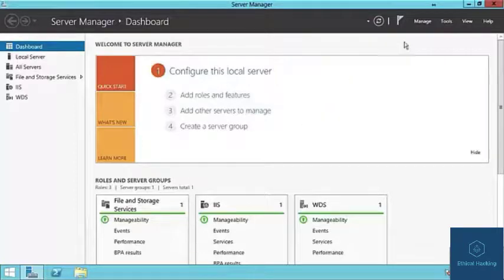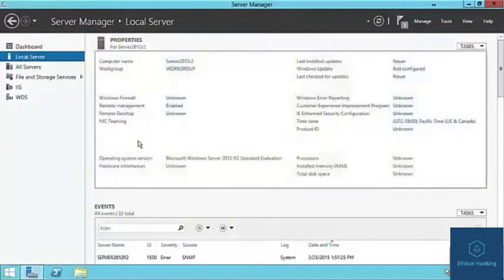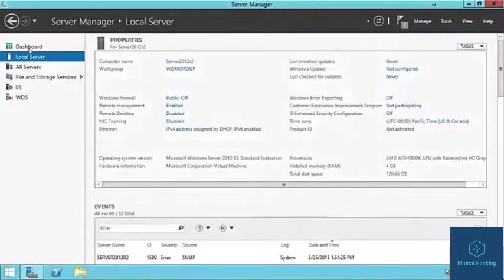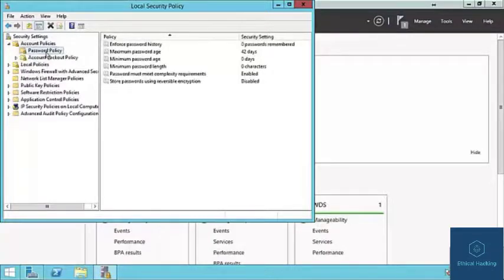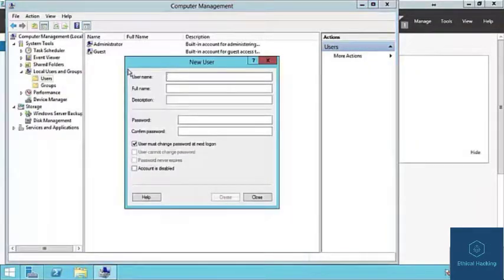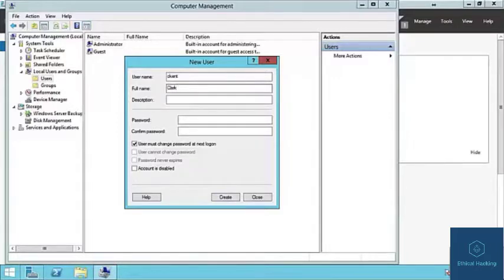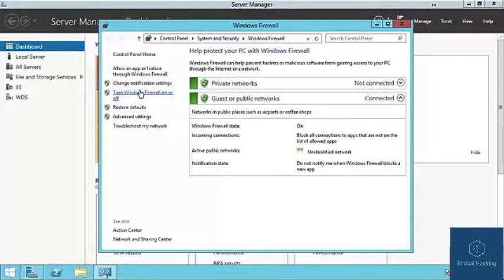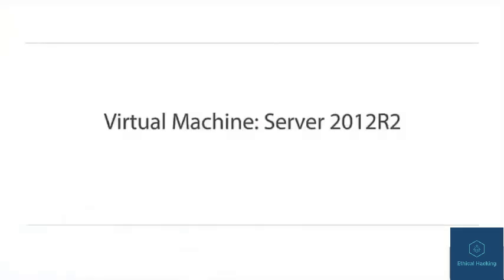Ethical hacking lecture 11